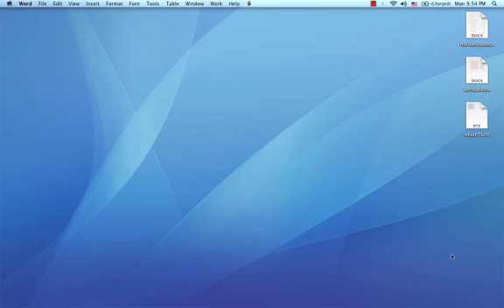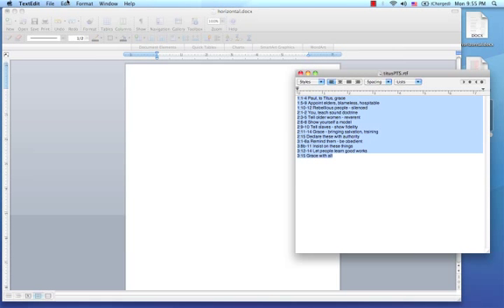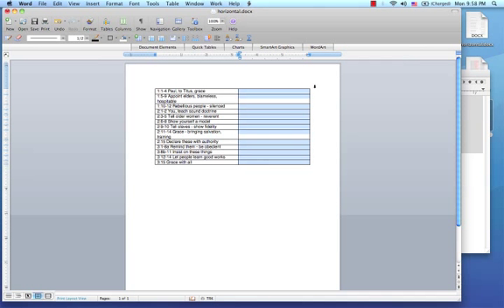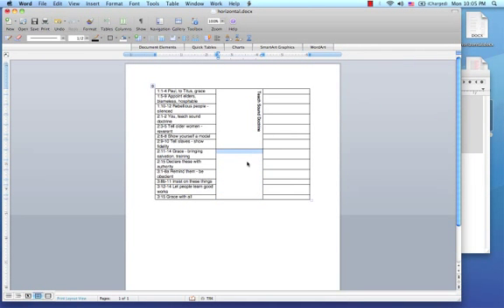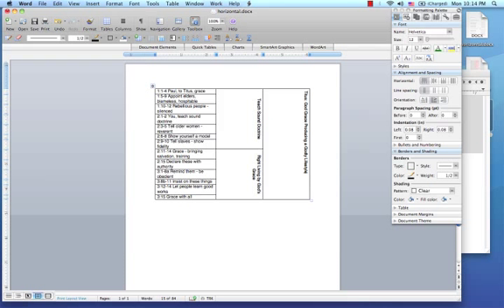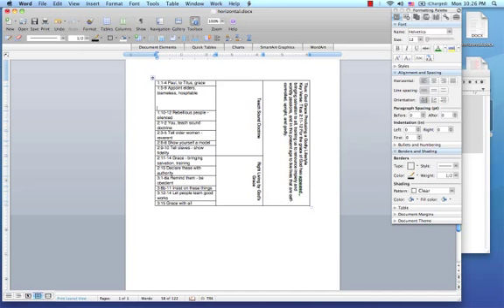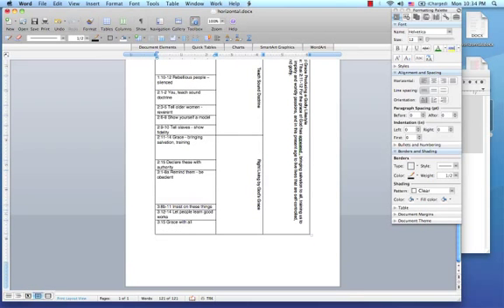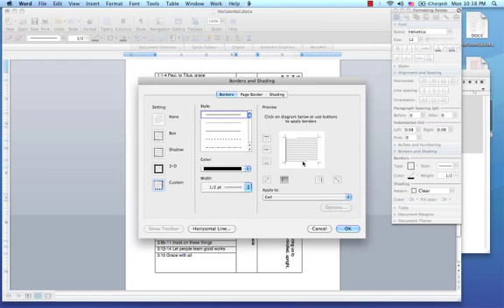How to create a horizontal chart.mov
Instructions on how to create a horizontal chart for the sbs